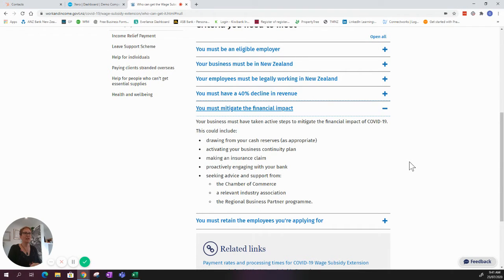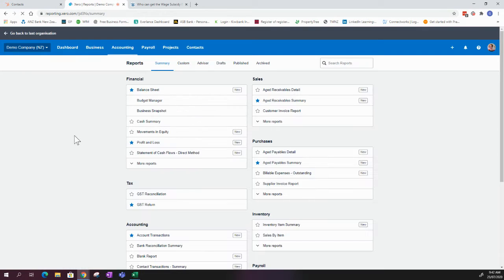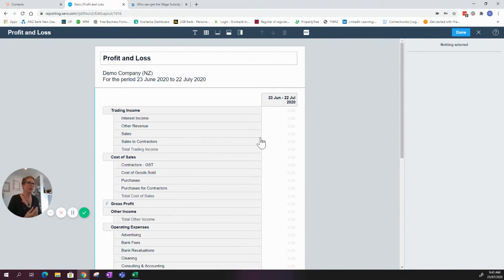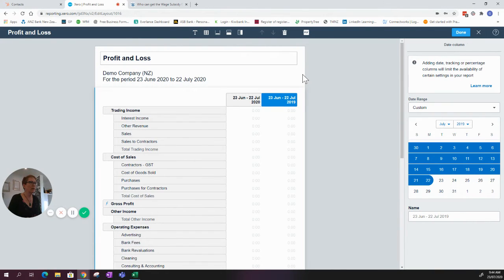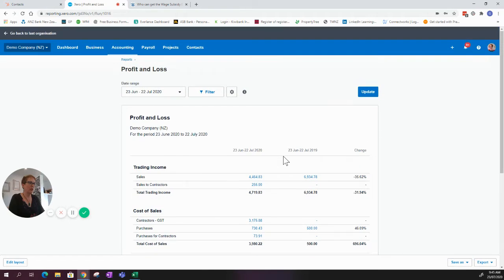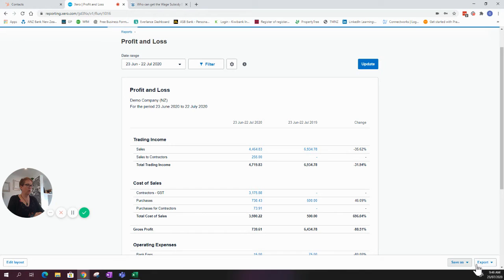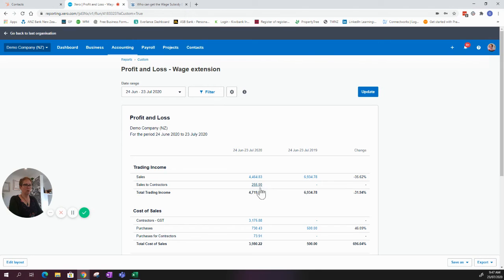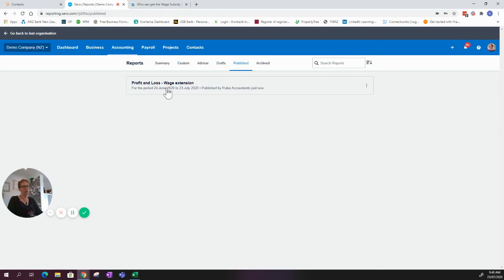Create a Xero Report for Wage Subsidy Extension Application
How to create a custom report in Xero to compare prior periods and automatically calculate the % change for Wage Subsidy Extension Application .